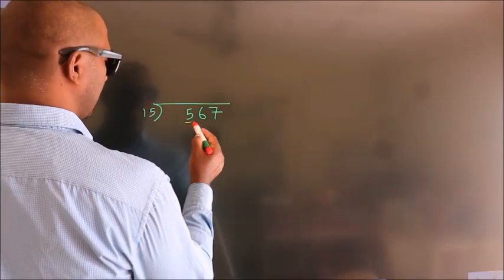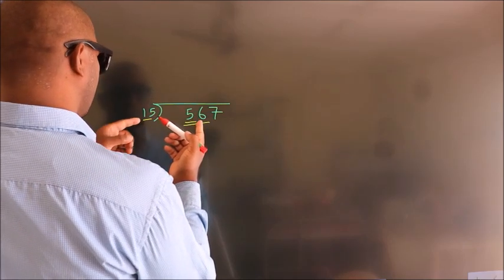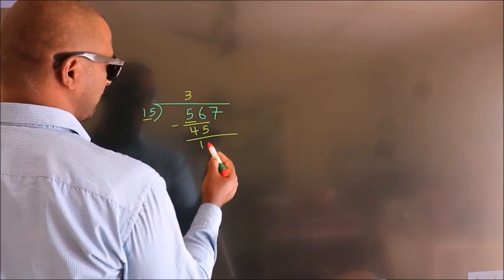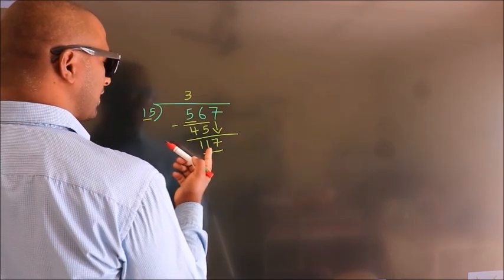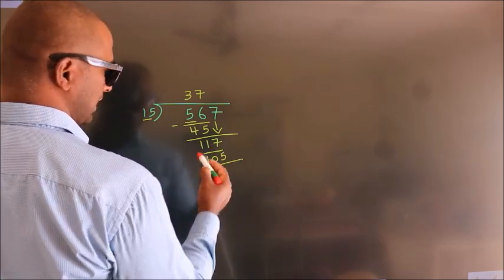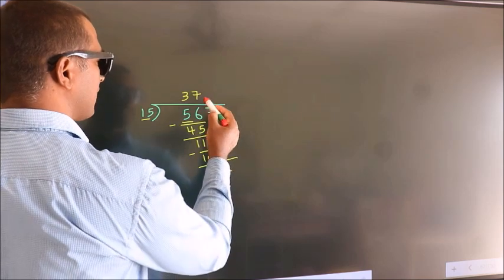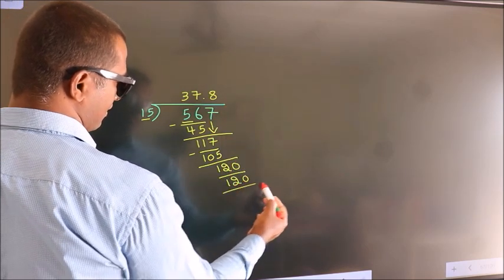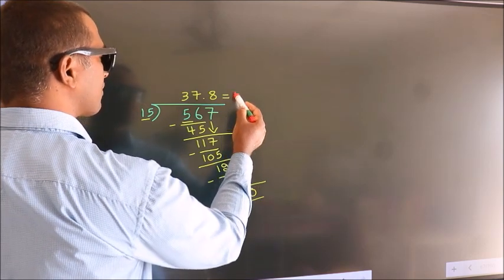Divide 567 by 15 Divide completely